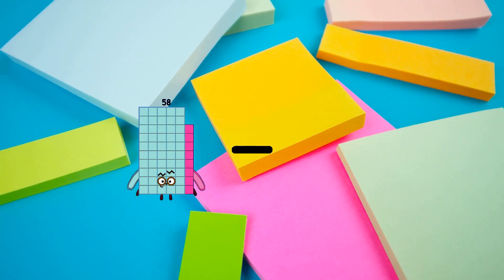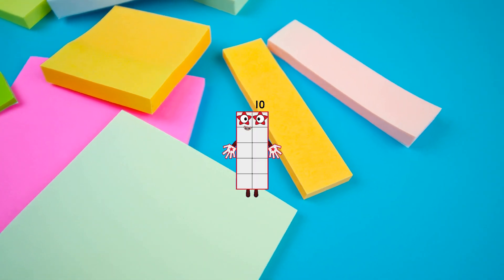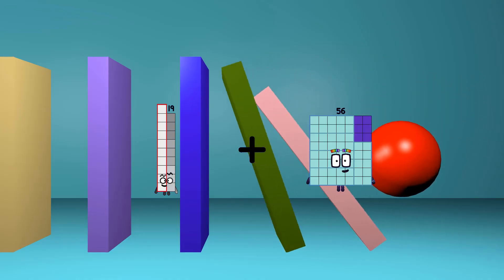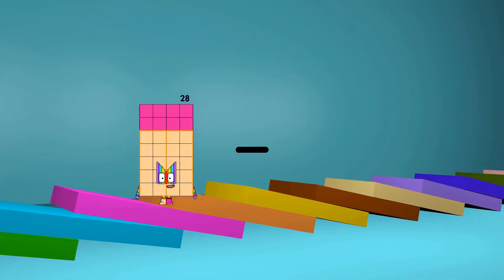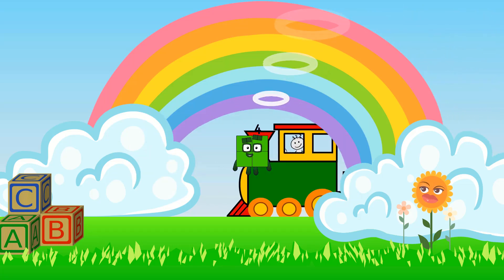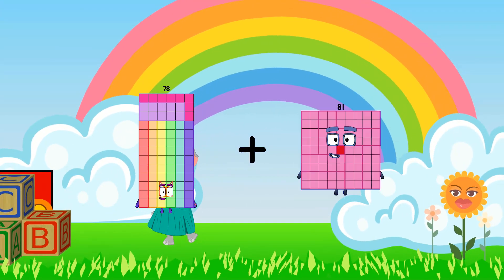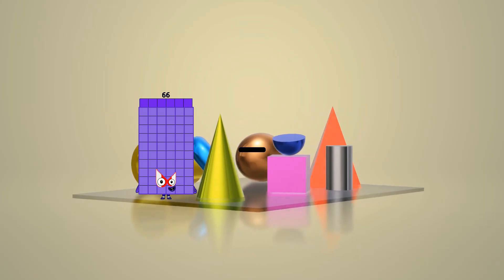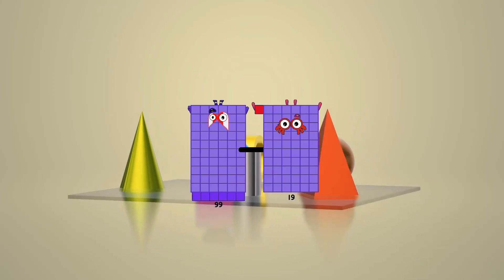Numberblocks Math: Undecimalblocks Square on the Moon | Numberblocks Step Squad | LEVEL 2 | #195